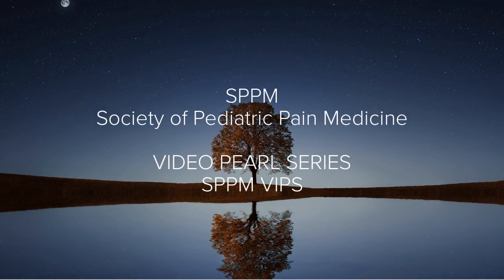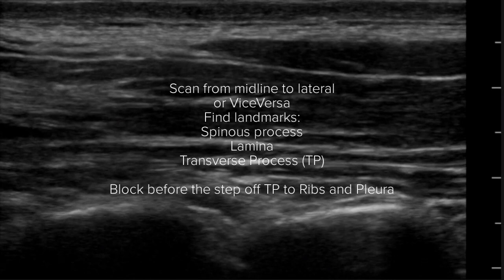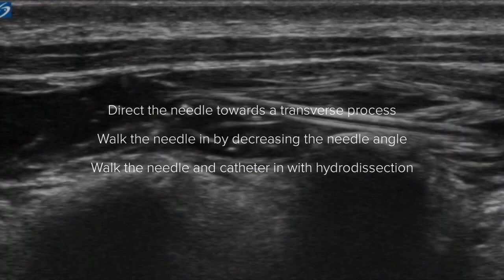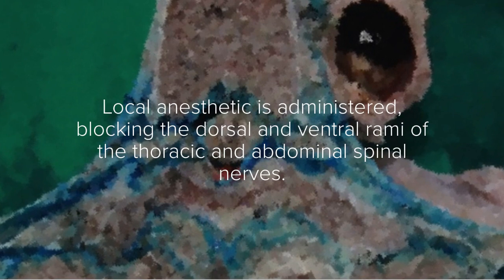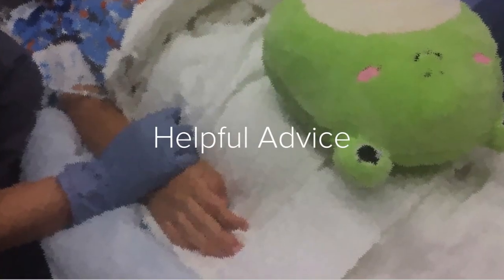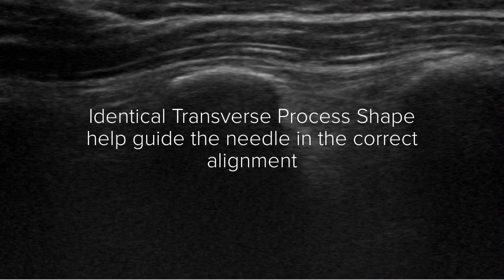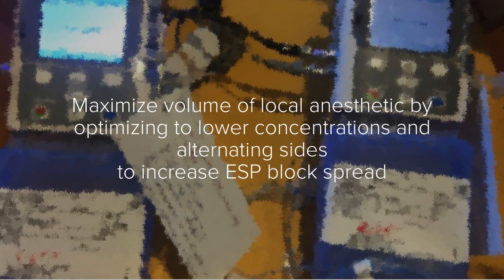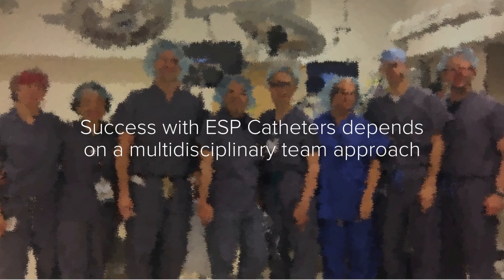Erector Spinae Plane (ESP) Nerve Block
The Society for Pediatric Pain Medicine presents a Visual Pearl on

Erector spinae plane blocks are a relatively new block that are growing in popularity for acute pain managemetn in the pediatric population.
Useful as an alternative to more invasive neuraxial techniques. Watch our video for more info!

Thank you to our content creator:
Carole Lin, MD